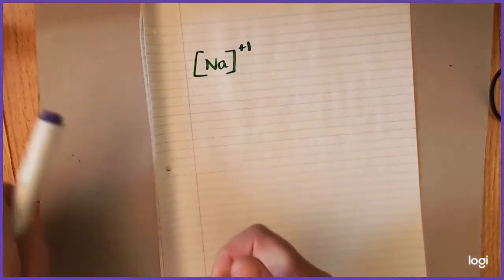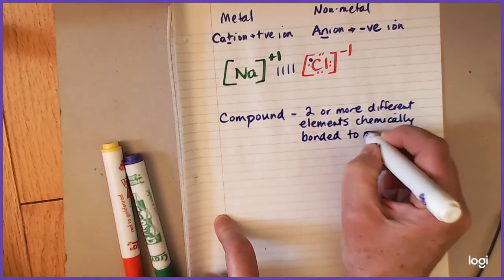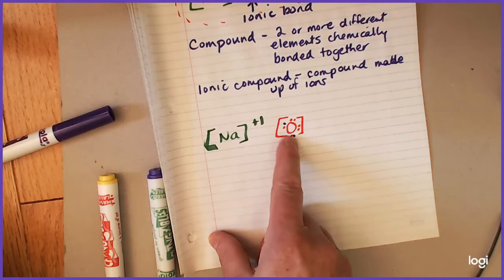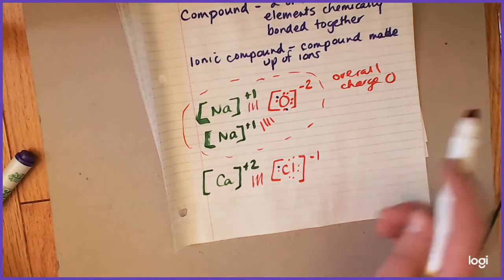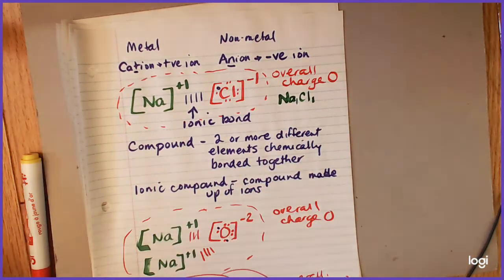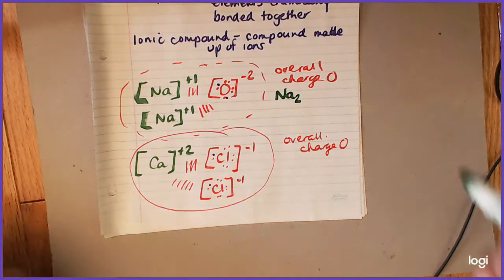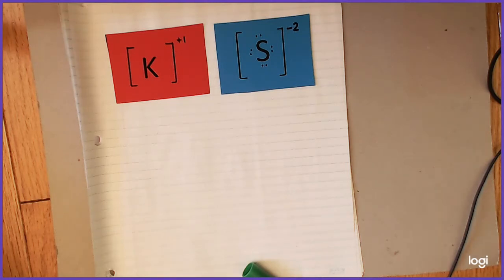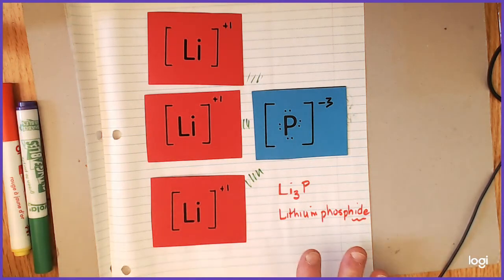Grade 10 - Forming Compounds